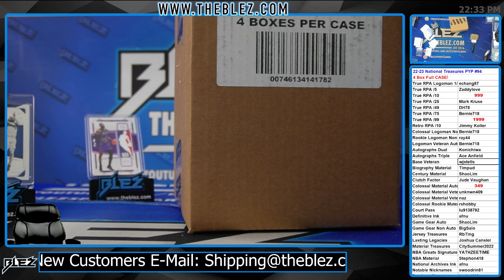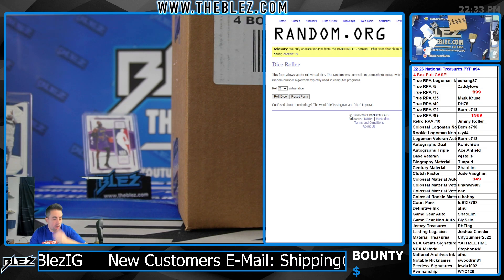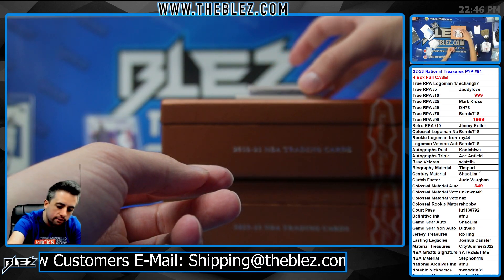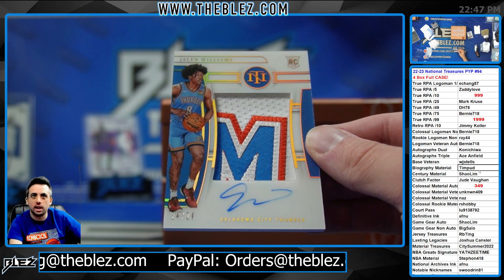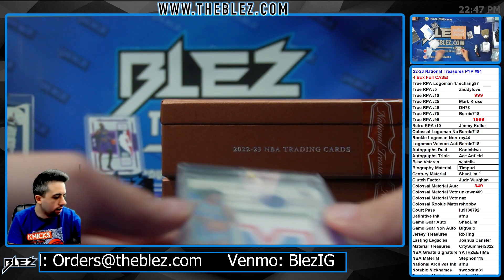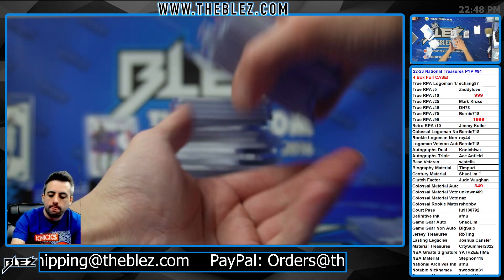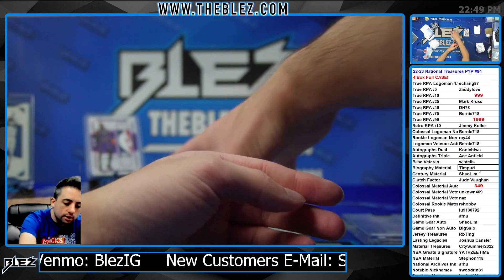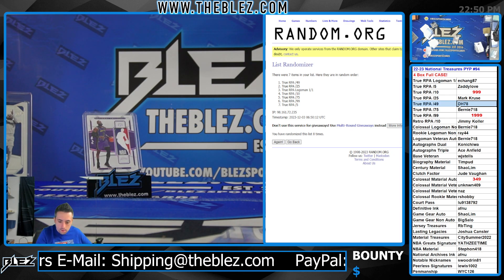2022 23 Panini National Treasures NBA 4 Box Full Case Break #94 PICK YOUR PARALLEL